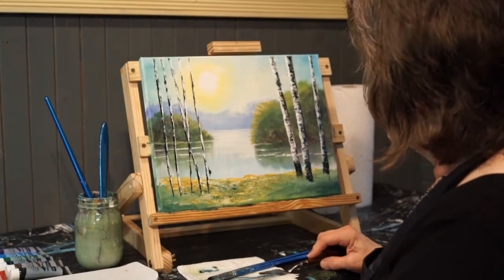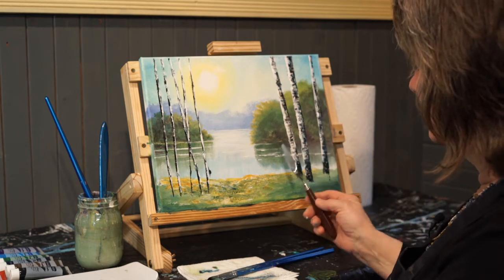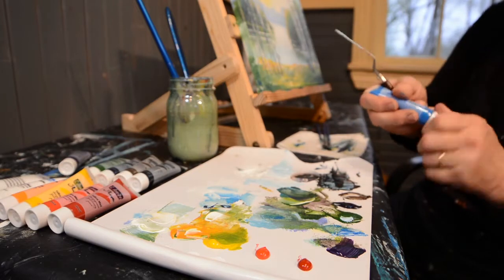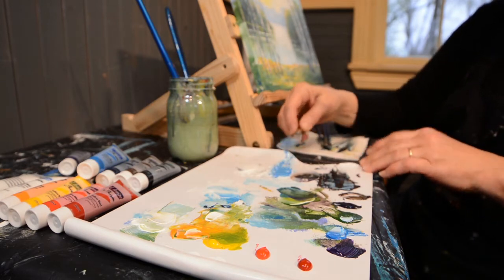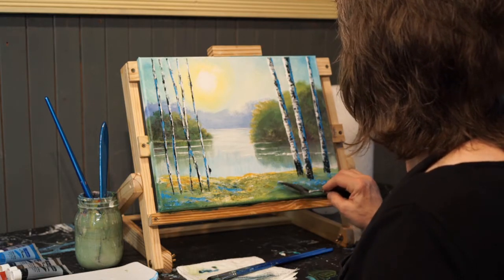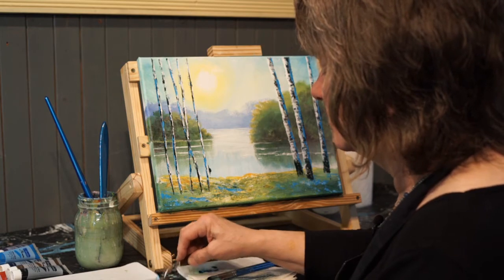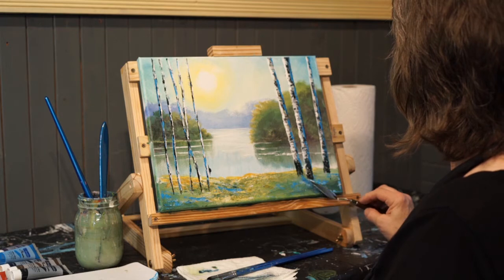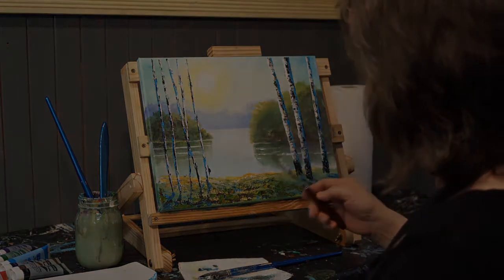Water and Birches Painting Lesson Preview - l.louise art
Artist Lynda Peterson shows her techniques and tips on how to paint an outdoors scene which includes a background, water and foreground with birch trees.